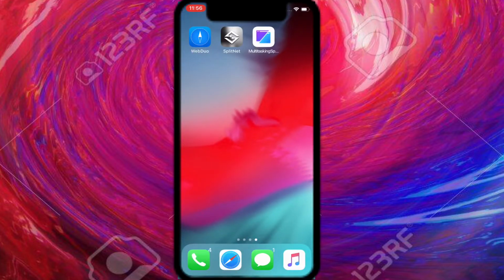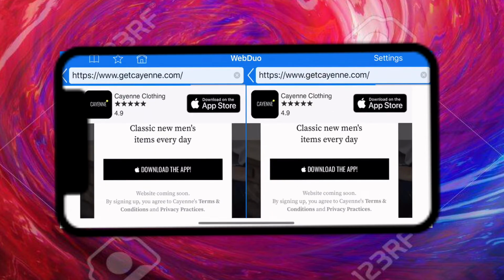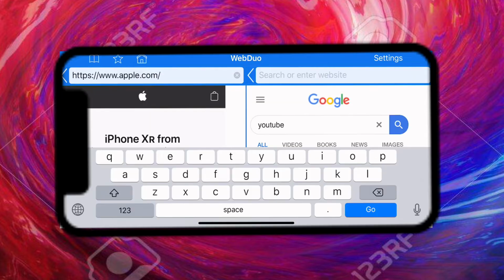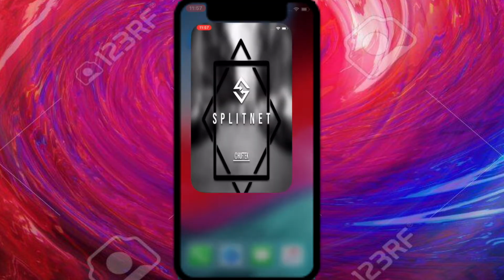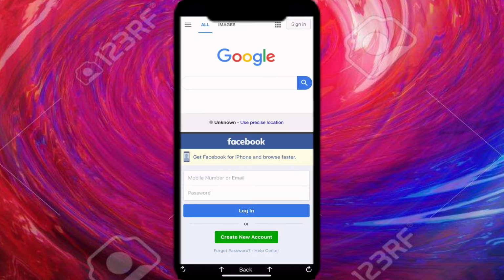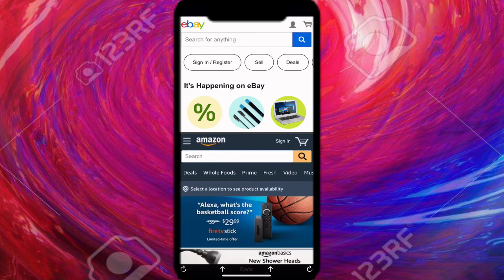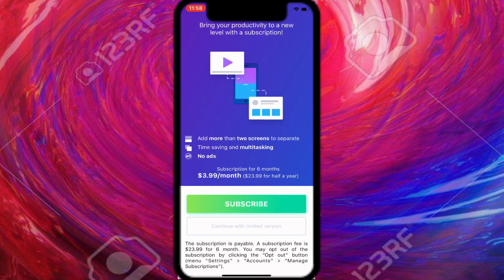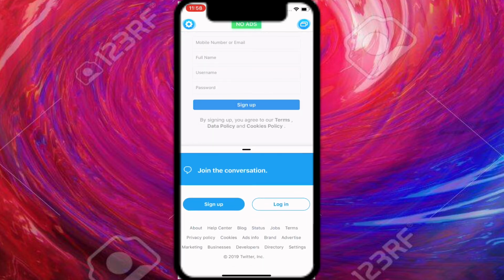Split Screen Multitasking for iOS devices | How to Use Two Apps at The Same Time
In this video I show you some multitasking split screen apps for your iOS device. With these apps you can use two apps at the same time. This can make you more productive. These apps are inside the App Store, so you do not need a jailbreak or computer and they are all free.